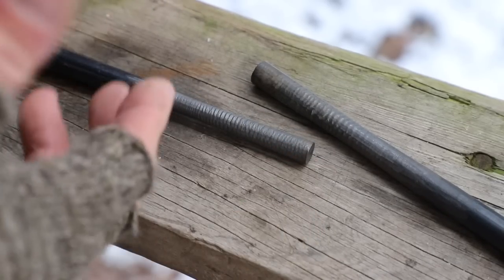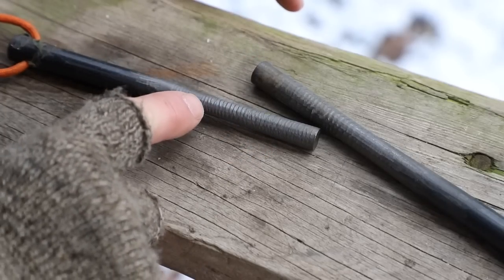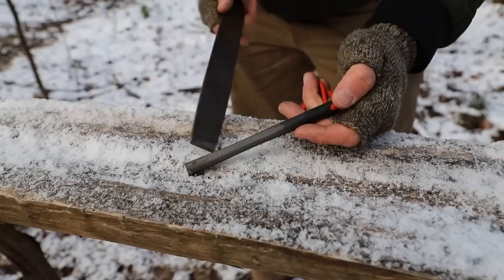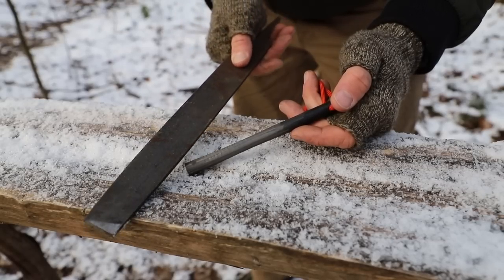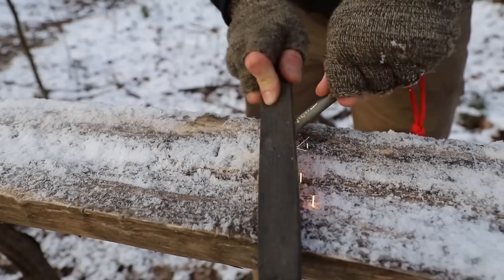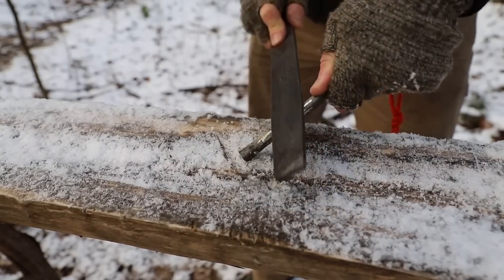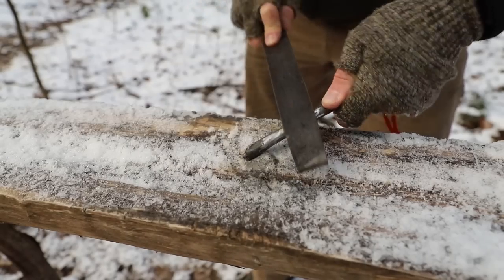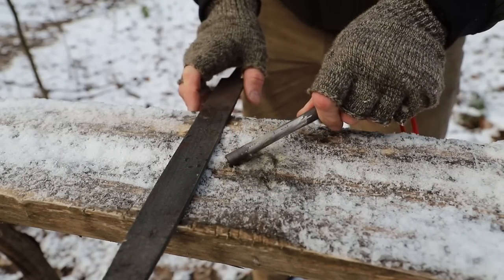Fix Bumps on a Ferro Rod: Emergency Fire Techniques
Learn to use a Ferro Rod Correctly!

Dan